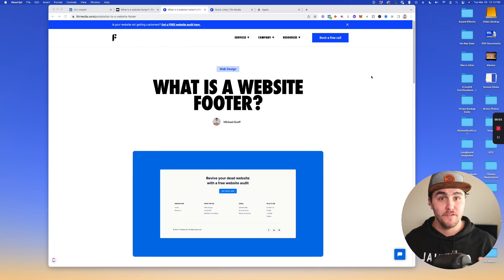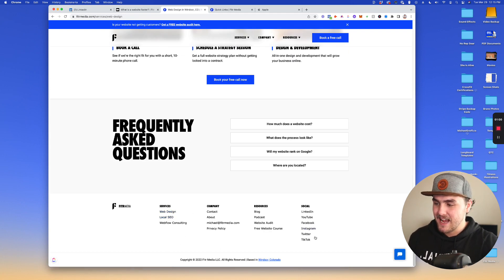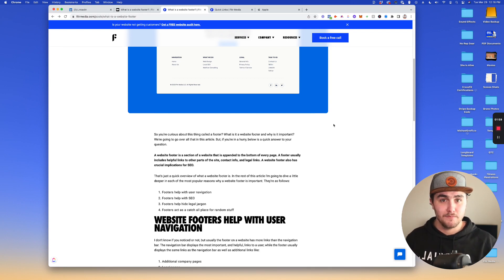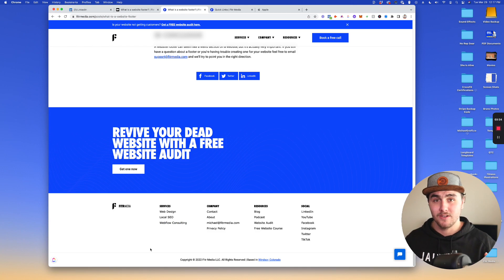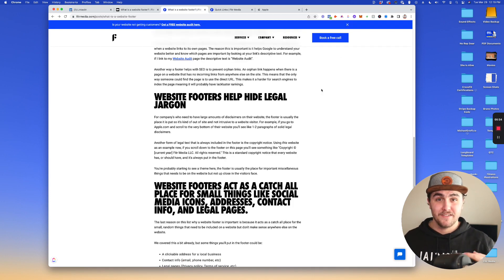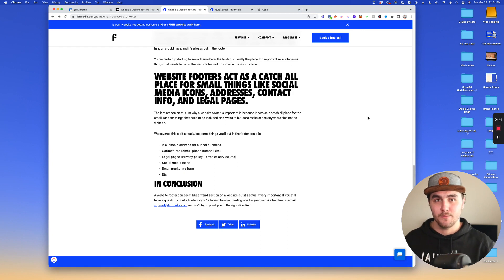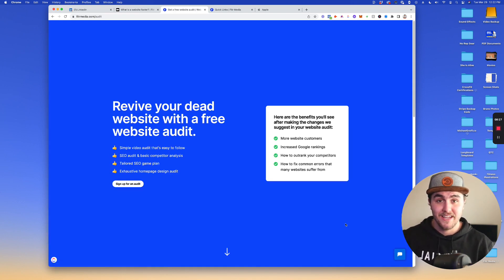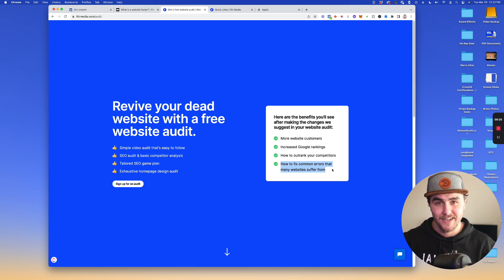What is a website footer?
What is a website footer and why is it important? I go over all that in this video.

In this video I'll dive deep into each of the most popular reasons why a website footer is important:

- Footers help with user navigation
- Footers help with SEO
- Footers help hide legal jargon
- Footers act as a catch all place for random stuff